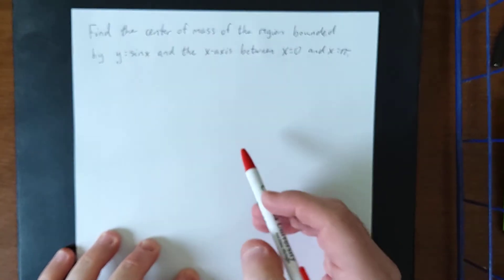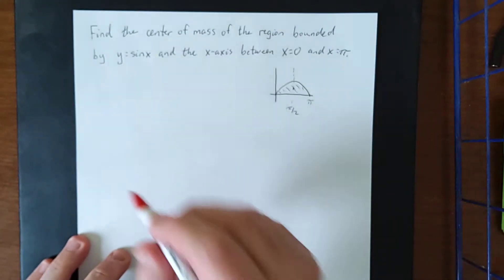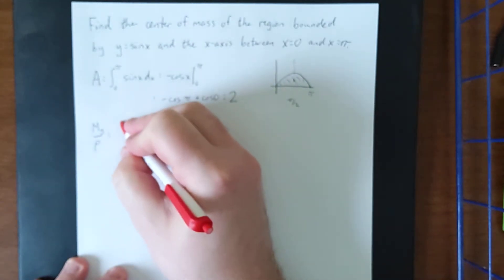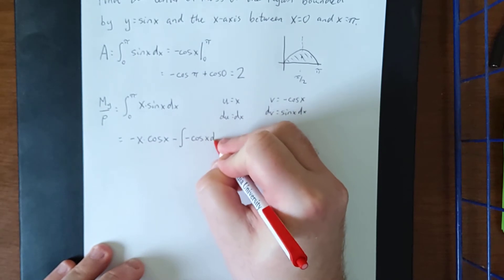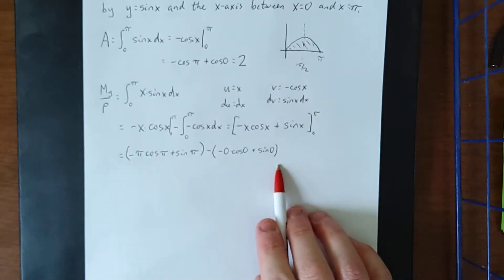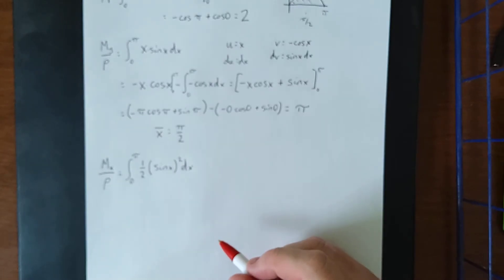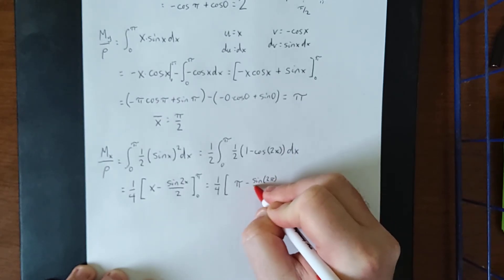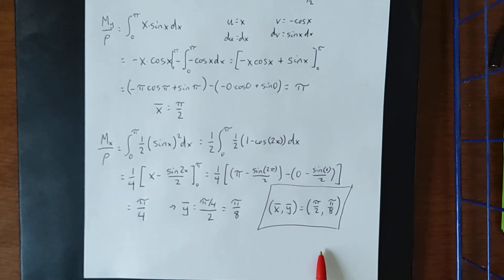Center of mass, example 2